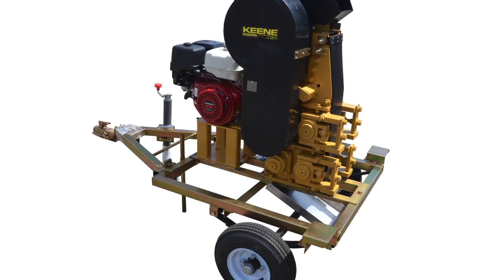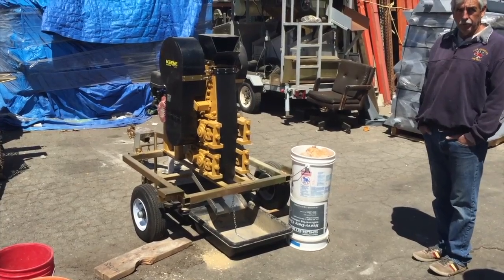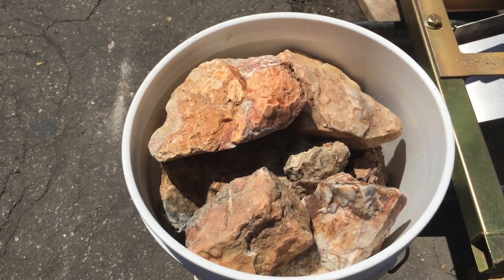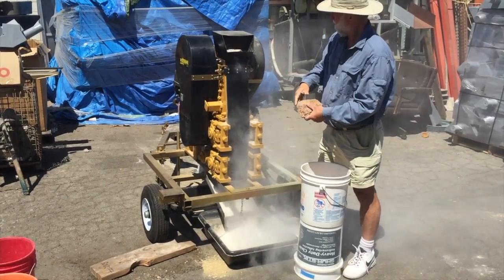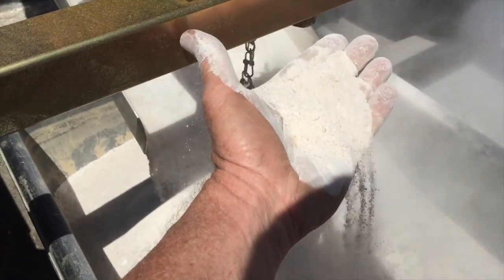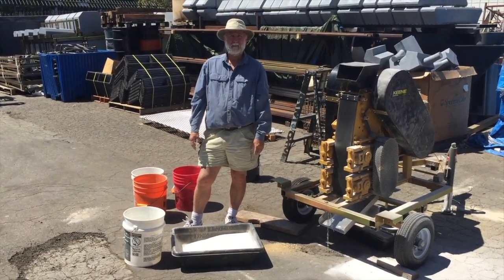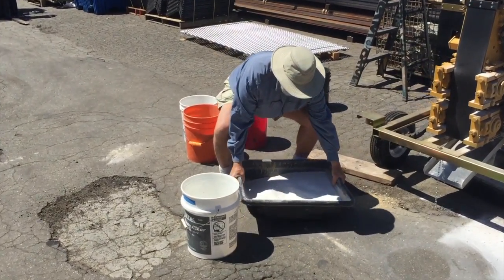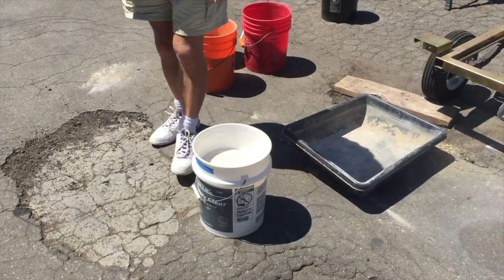Keene's RC46DR testing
This is our newest RC46DR Double Roller Crusher. Equipped with our new belt guards showing that this is proudly made in the USA.
Crusher sells for just under 10K on a stand. Produces up one ton per hour and typically will take a 4" x 6 " rock down to 50 to 150 mesh in one pass. Very tough and reliable.